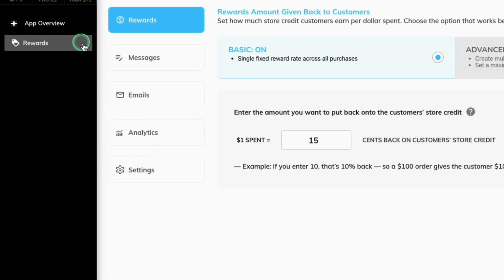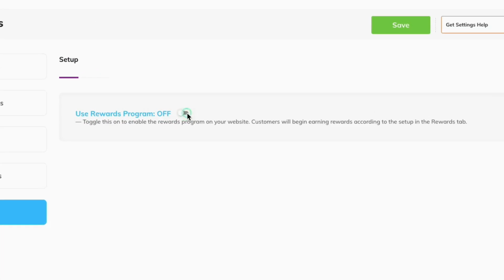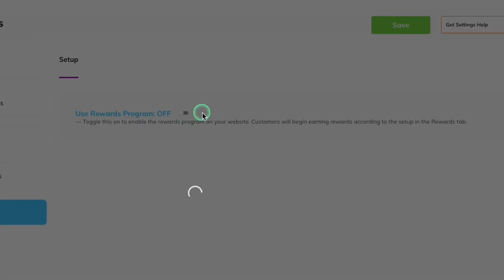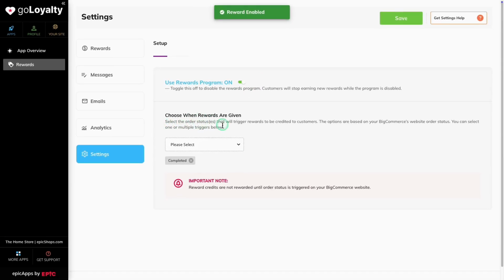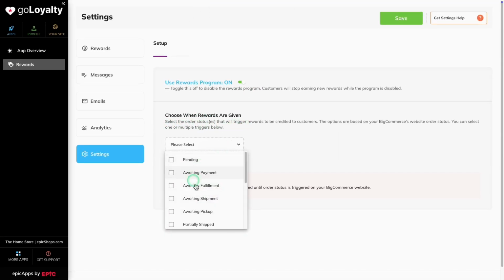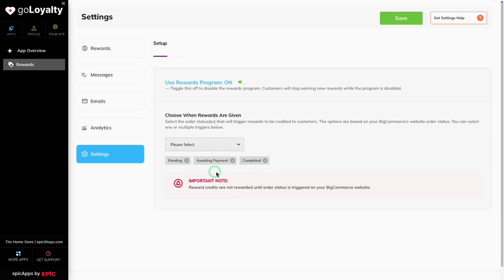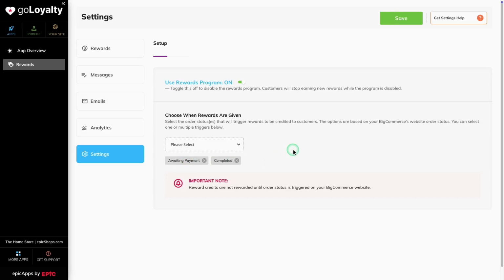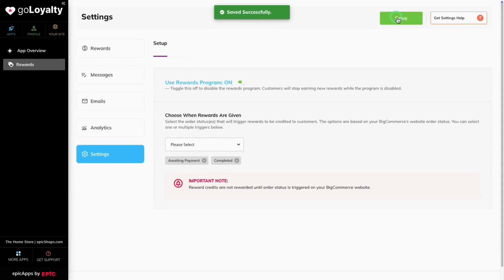goLoyalty | Launch and Enable Your Rewards Program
Learn how to choose when rewards are credited — from order completion to shipment — and how to enable or pause your rewards program anytime with one click.